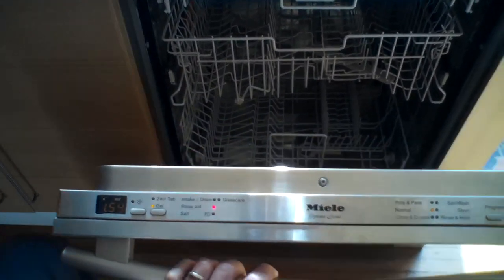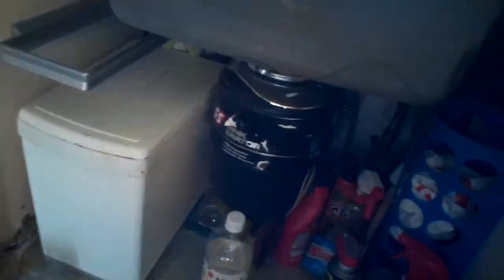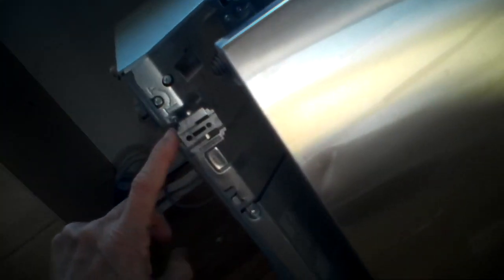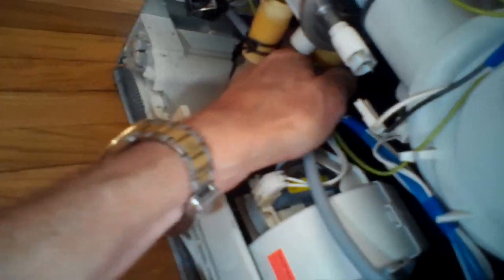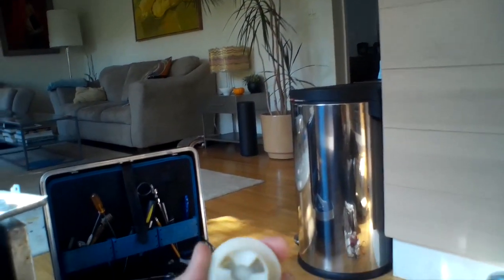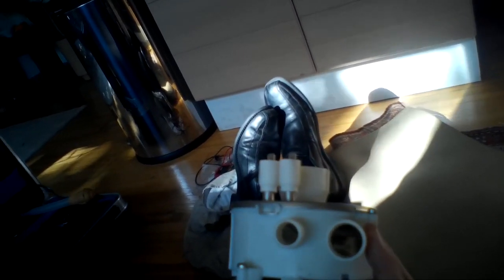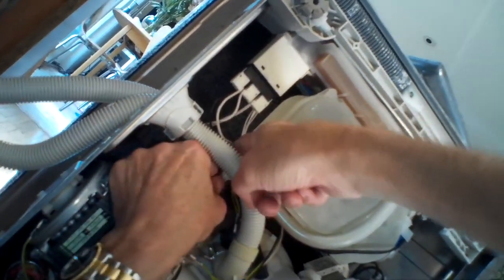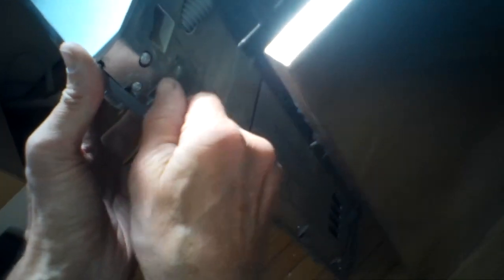Miele Dishwasher F14 Error--How To FIX